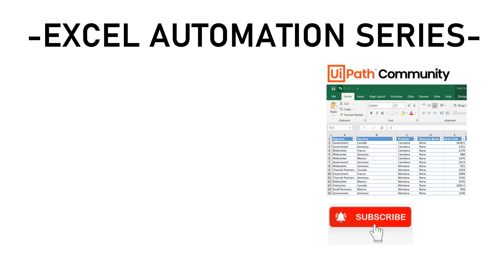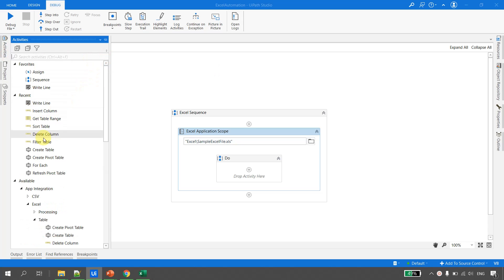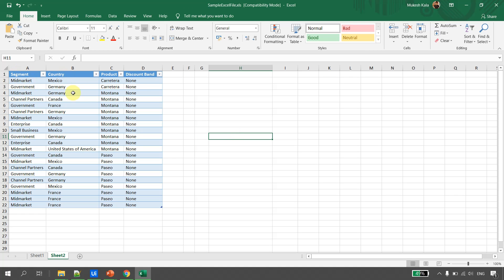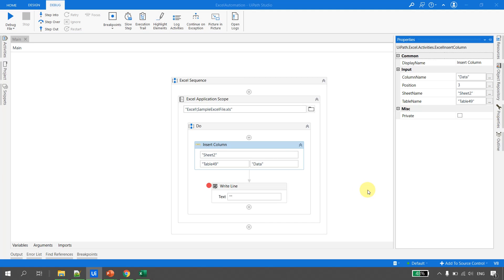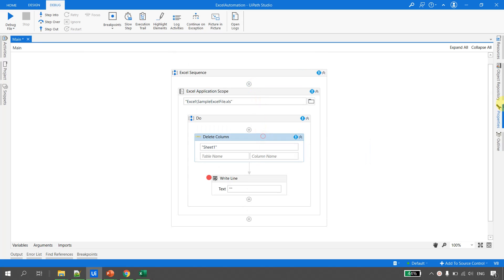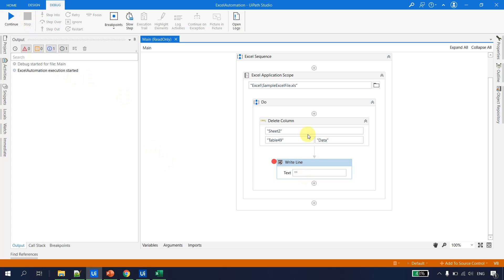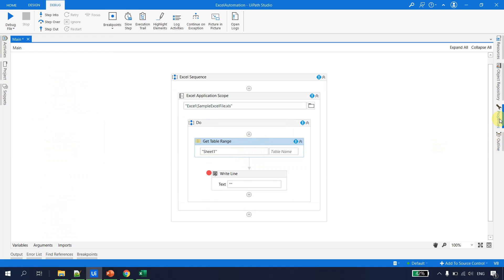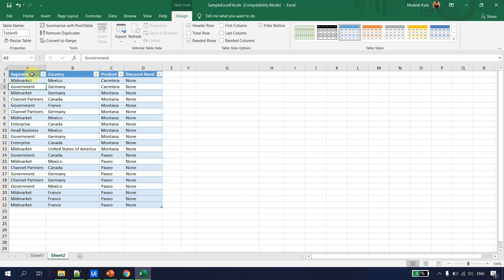Get Table Range | Insert Column | Delete Column | Tables | Excel Automation Series | UiPath | RPA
Excel Automation Series -

1. Get Table Range in Excel
2. Insert Column in Excel Table
3. Delete Column in Excel Table

1. How to Read Excel in UiPath
2. What are the different ways to Read Excel in Uipath
3. Difference between Excel and WorkBook Activities

1. How to Write Data in Excel in UiPath
2. What are the different ways to Write Data in  Excel in Uipath
3. Difference between Excel and WorkBook Write Range
4. How to Write Data With or Without Formats

1. How to Select Range in Excel in UiPath
2. How to Delete Range in Excel in UiPath
3. Options While Deleting Range.

1. How to Copy Paste Range in Excel in UiPath
2. How to Copy Entire Sheet in Excel.
3. Copy Paste Only Values or formulas or Cell Formats or Number Formats.

1. How to Insert/remove Rows from Excel
2. How to Insert /Remove Columns from Excel.
3.Insert/ Remove at specified position

1. How to Read Cell value in Excel in UiPath
2. How to Read Cell value with Formula in UiPath
3. Write Cell in Excel Uipath

1. How to use Get Workbook Sheet in UiPath
2. How to use Get Workbook Sheets in UiPath
3. Difference between Get Workbook Sheet and Get Workbook Sheets
4.Scenarios and Usage

1. How to use Read Row in UiPath
2. How to use Read Column in UiPath
3.Scenarios and Usage

1. What is Macro
2. Create Macro in Excel
3. Execute Macro in Excel Uipath
4. Scenarios and Usage

1. How to create Pivots in Excel
2. How do we Refresh Existing pivots in Excel
3. Scenarios and Usage

1. What are Tables in Excel
2. Why do we need Tables in Excel
3. Create Table in Excel with Uipath Studio
3. Filter Existing Table in UiPath Studio

1. Get Table Range in Excel
2. Insert Column in Excel Table
3. Delete Column in Excel Table

1. LookUp Range in Excel -  UiPath
2. Auto Fill Range in Excel -  UiPath
3. Remove Duplicates Range in Excel -  UiPath